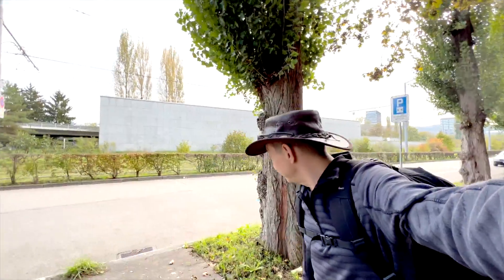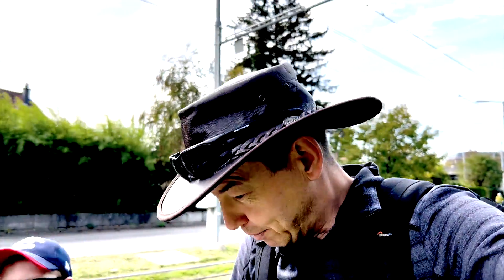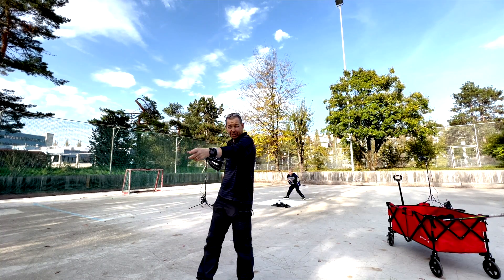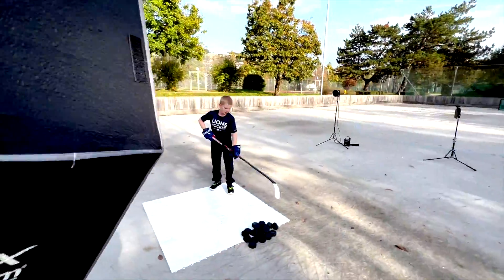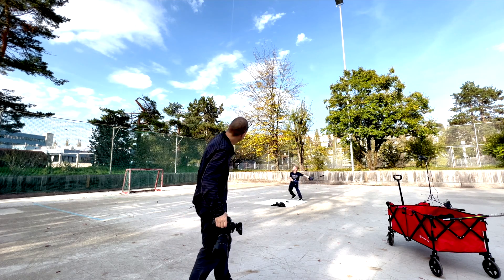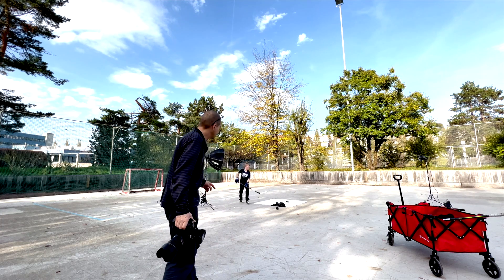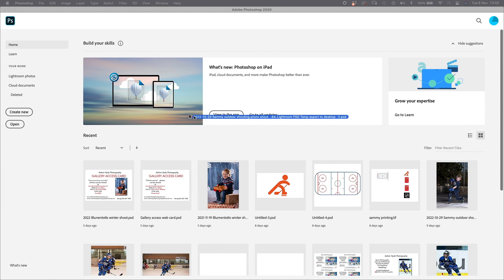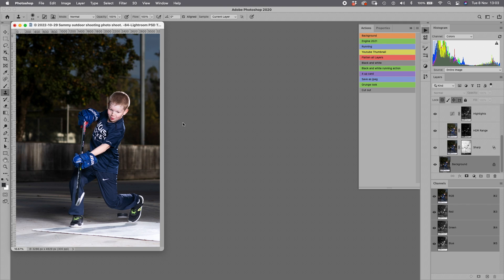BTS outdoor sports action HS photo shoot 29th November 2022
Join Sammy and I on an outdoor photoshoot. I go through the settings and equipment used for this Hi Sync Speed shoot.